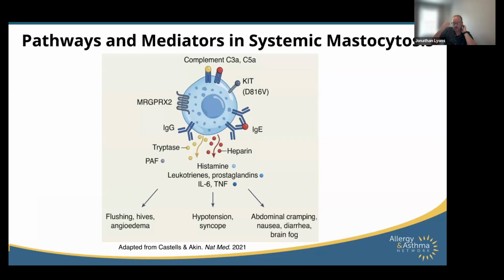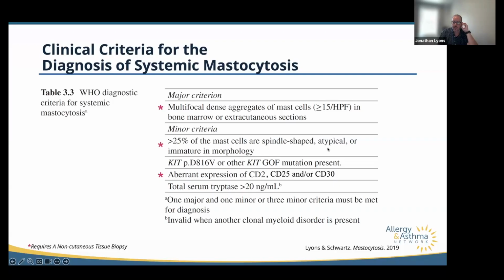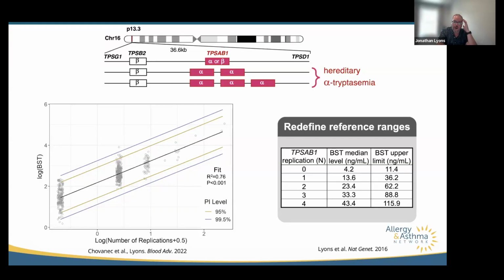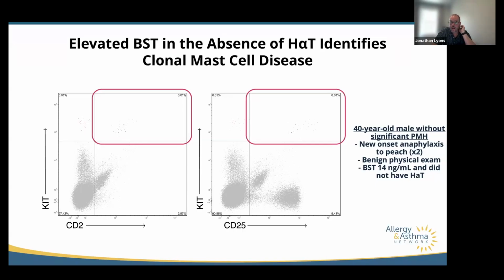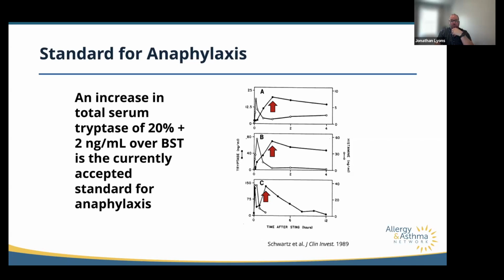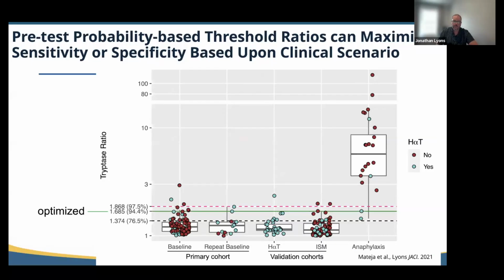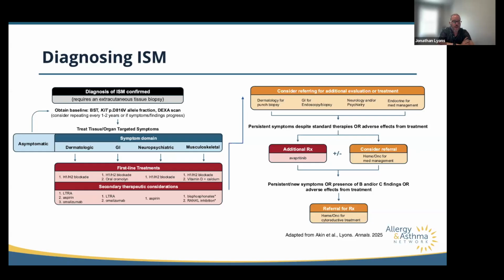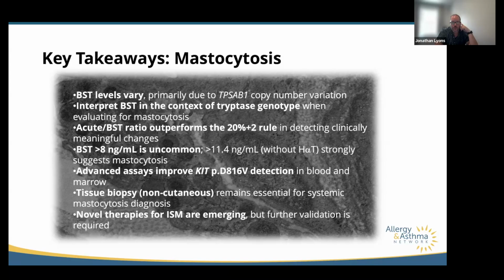Symptoms, Diagnosis & Treatment Options for Mast Cell Disorders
Enhance your clinical skills to improve diagnosis, treatment, and patient quality of life.
Mast cell disorders can present with a wide range of symptoms and are often underrecognized or misdiagnosed, leading to delayed treatment. Early identification and targeted management can significantly improve outcomes.

Join allergist and mast cell disorder expert Dr. Lyons for a focused training designed for healthcare professionals involved in allergy, immunology, and related care. This webinar will provide evidence-based strategies for recognizing mast cell disorders, applying current diagnostic criteria, selecting appropriate treatment options, and delivering effective patient education to support long-term management.

During this webinar, participants will be able to:

Differentiate between common signs, symptoms, and clinical presentations of mast cell disorders across diverse patient populations.

Apply current diagnostic criteria and interpret available laboratory and clinical testing methods for mast cell disorders.

Evaluate evidence-based pharmacologic and non-pharmacologic treatment options to optimize patient outcomes.

Implement patient-centered education strategies to support symptom management and enhance quality of life.